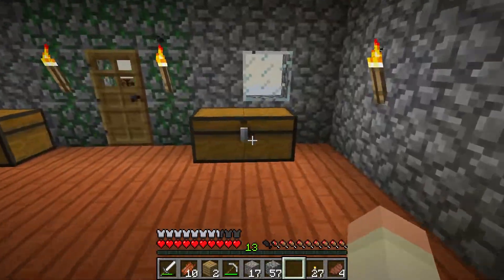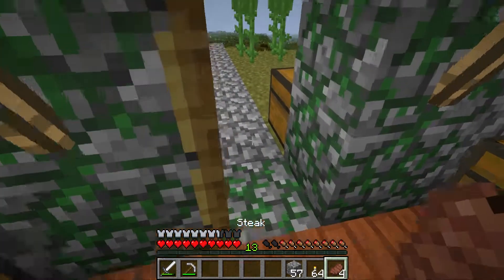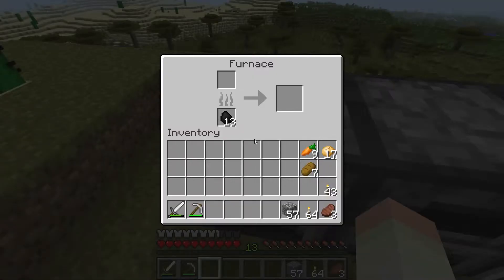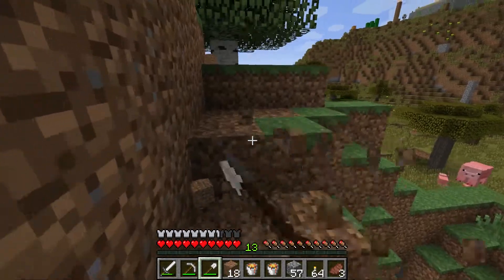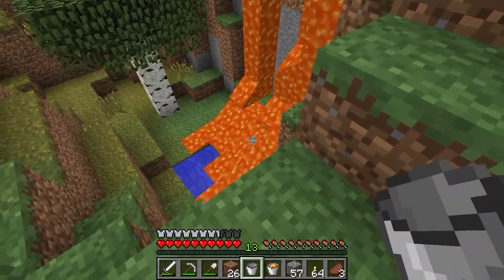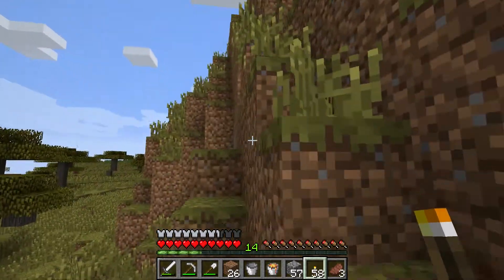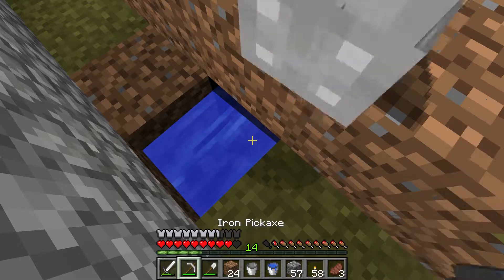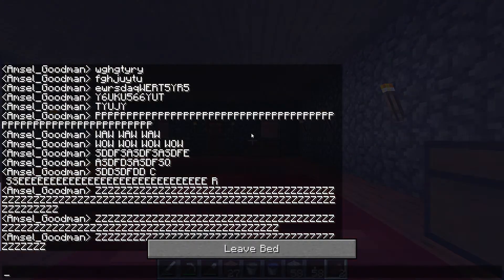Lets Play Minecraft - Amsel and Thomas ep15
Thomas and Amsel of MiddleNeave play Minecraft